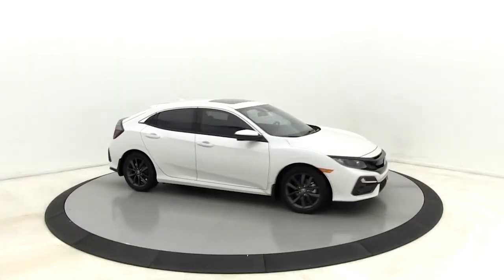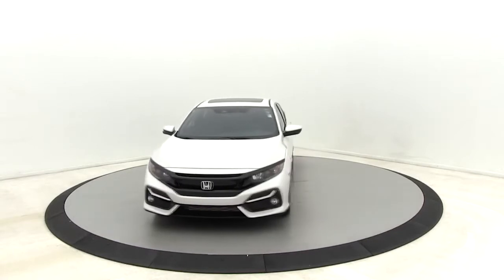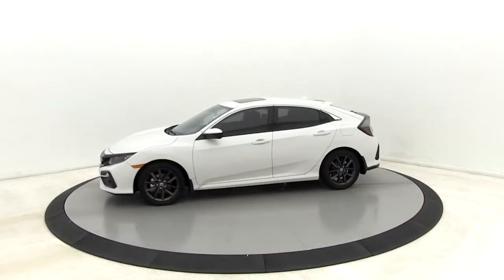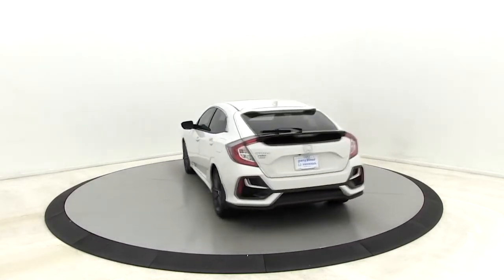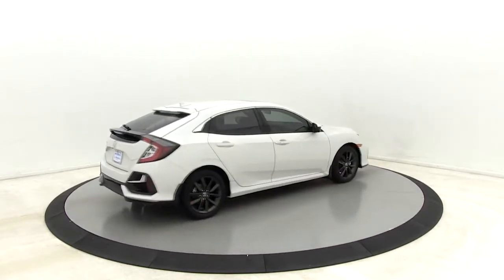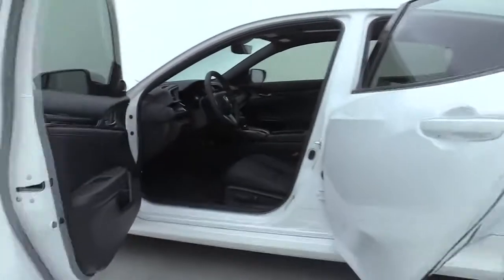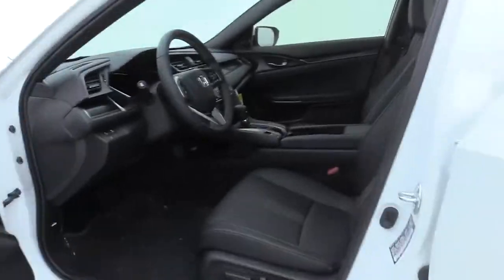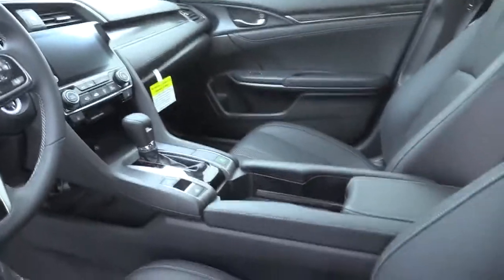2020 Honda Civic Salisbury, Concord, Kannapolis, Mooresville, Lexington, NC 20H164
Platinum White Pearl New 2020 Honda Civic available in Salisbury, North Carolina at Gerry Wood Auto. Servicing the Concord, Kannapolis, Mooresville, Lexington, NC area.

529 Jake Alexander Blvd South

2020 Honda Civic EX-L FWD CVT Platinum White Pearl 1.5L I4 DOHC 16Vbr31/40 City/Highway MPGbrbrWe will be happy to deliver the car of your dreams to your front door with NATIONWIDE DELIVERY! See dealer for complete details. * All prices are plus tax, tag/title and administrative fee.